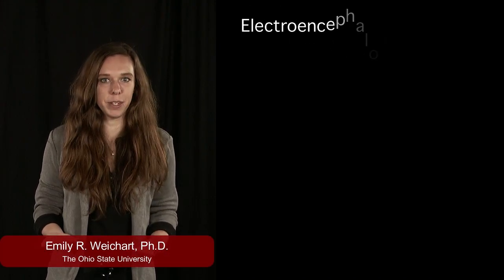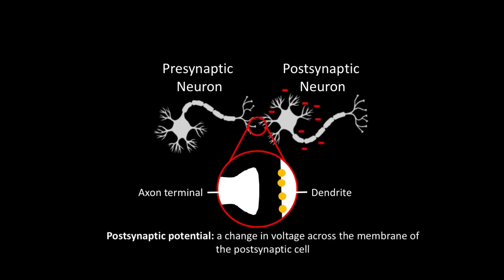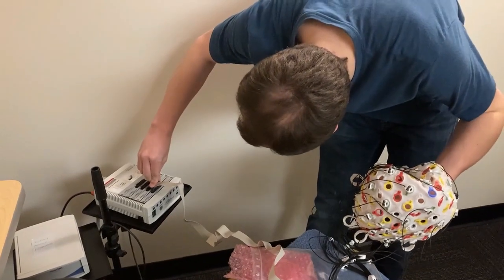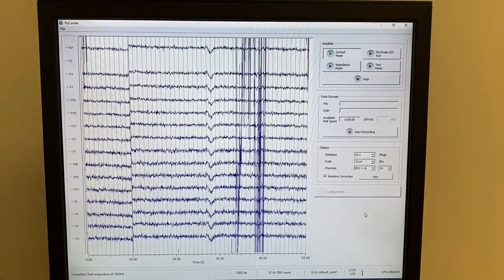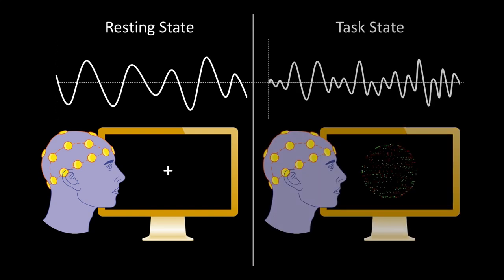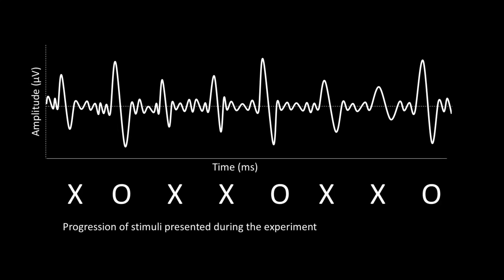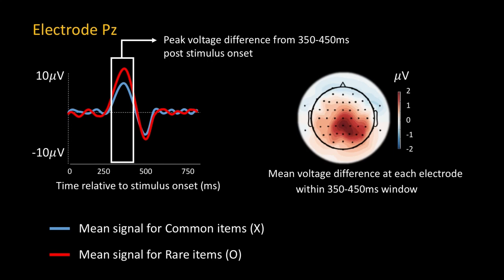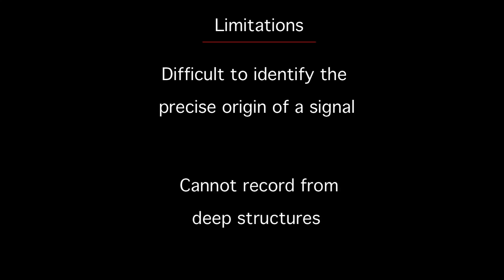The science of EEGs (An OpenStax resource)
🧠 Introduction to Behavioral Neuroscience by OpenStax — free, aligned instructional videos 🧠

Welcome to OpenStax, an educational initiative of nonprofit Rice University and the world’s largest open educational resource (OER) publisher and provider of interactive learning technologies and educational research for high school and college. Introduction to Behavioral Neuroscience is one of our many free online textbooks with aligned instructional videos and supplemental learning materials available on openstax.org.

Behavioral neuroscience is the study of the relationship between the brain and behavior. In this exciting field of study, students will begin to understand how the physiology of the nervous system and the environment dictate our movements, thoughts, and feelings. This video explains the science behind EEGs.